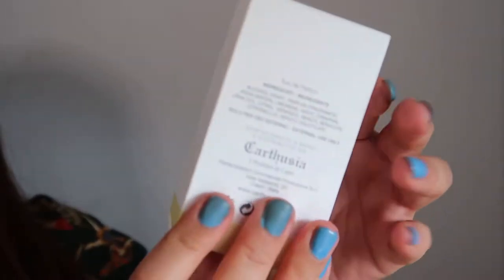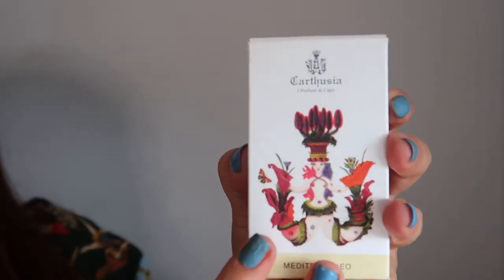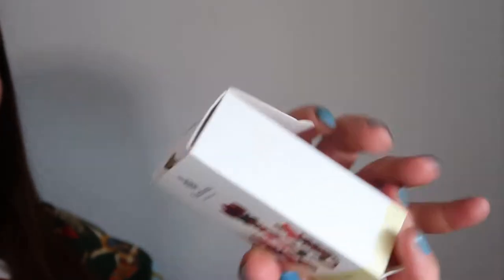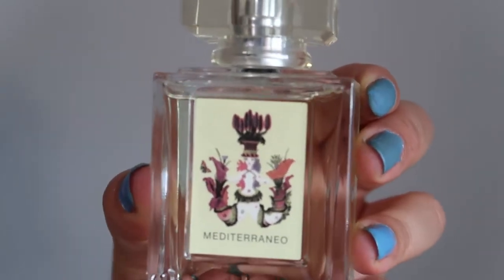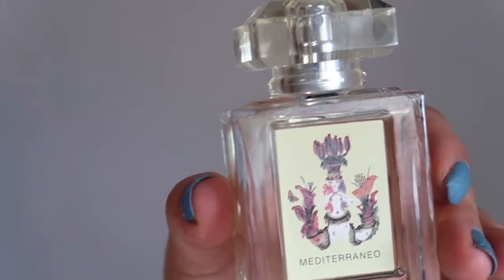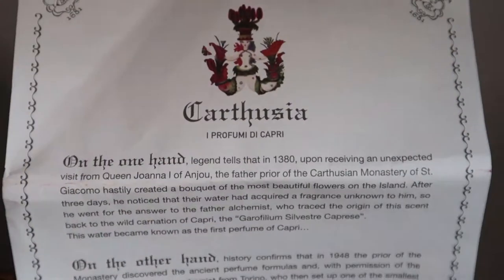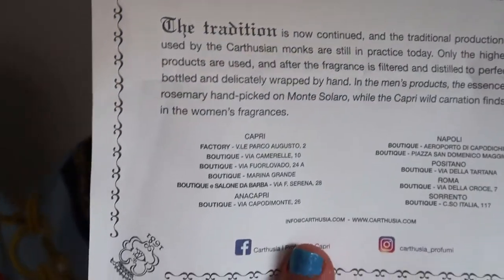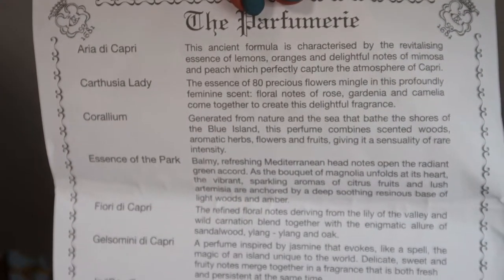THE PERFUMES MADE IN CAPRI??? Welcome to Carthusia brand !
Dears, as you could see from my last video,I visited beautiful Capri and today I am presenting you their perfume brand, Carthusia! I adored the place and ofcourse their perfumes. Do you have any Carthusia fragrance?? :)